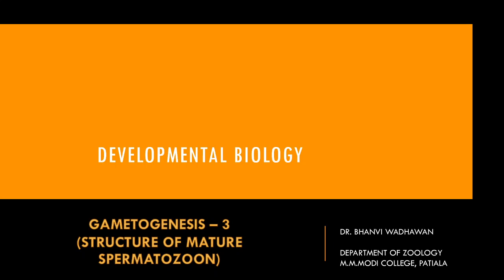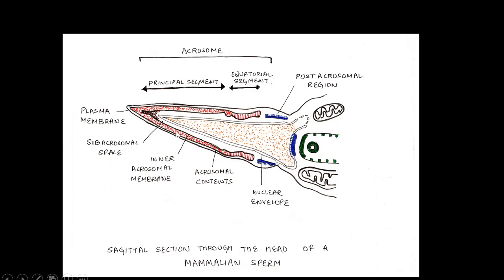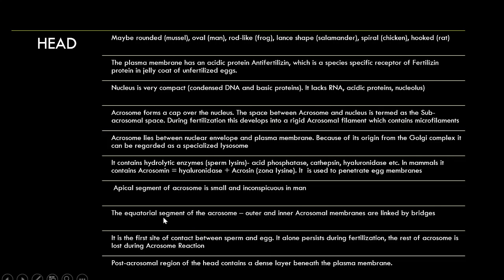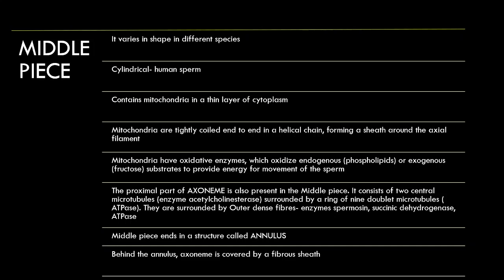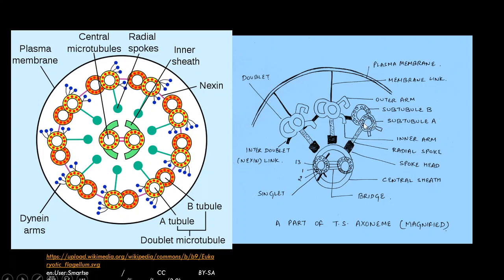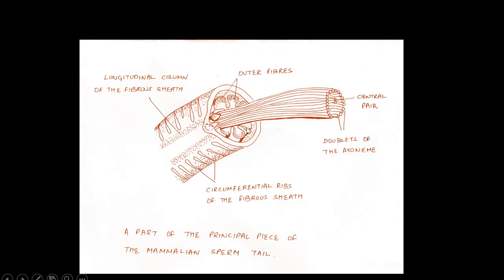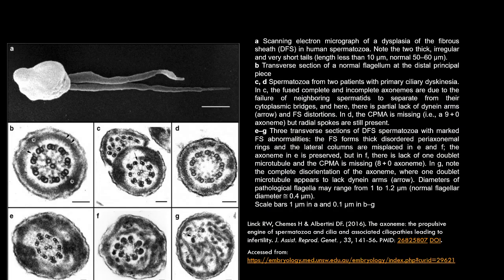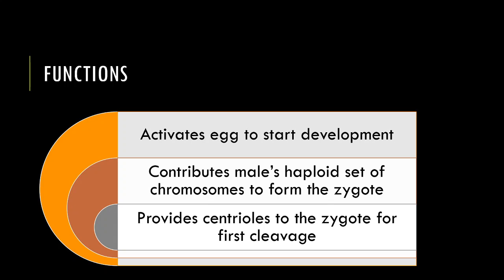Gametogenesis- III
B.Sc. IIIrd Year (Medical)
Subject: Developmental Biology
Video 4- Gametogenesis- III (Structure of mature Spermatozoon)